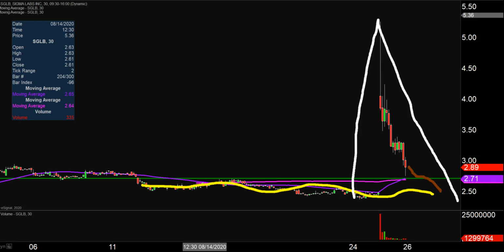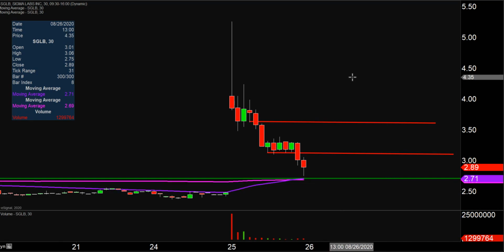Sigma Labs, Inc. - SGLB Stock Chart Technical Analysis for 08-25-2020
Learn how to read stock charts and identify technical patterns as ClayTrader does a quick stock chart review on Sigma Labs, Inc. (SGLB).